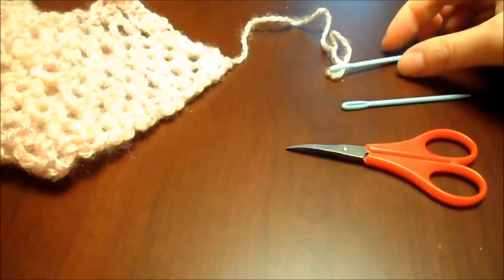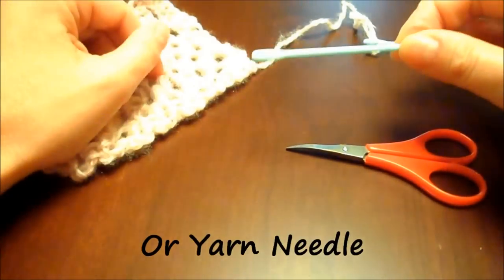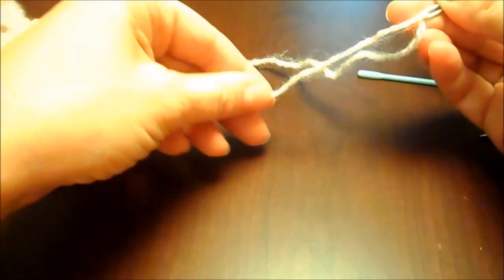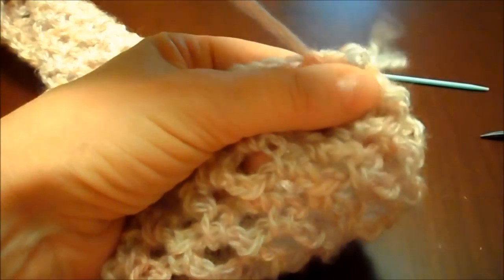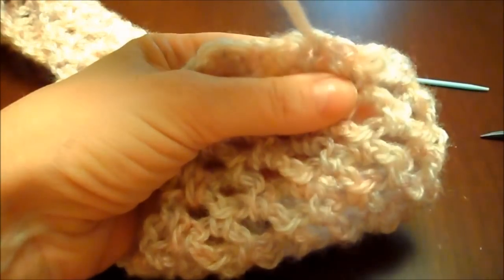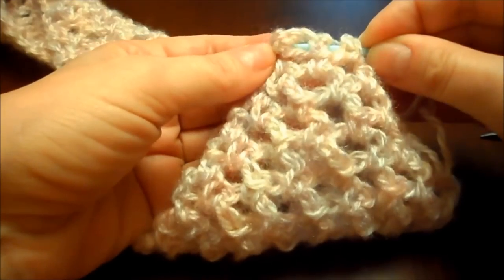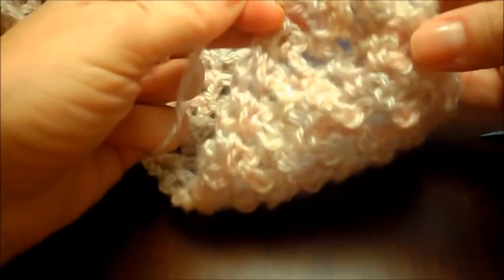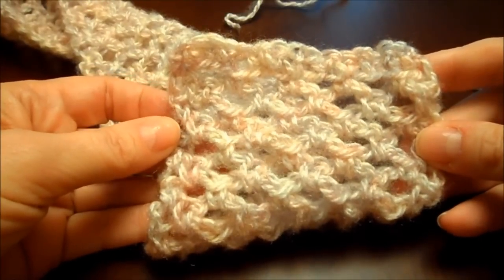How to Finish Crochet Project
Another Basics of Crochet.  Short tutorial on how to "bury your ends" and Finish off your crochet project.

More Crochet & Craft videos coming soon.